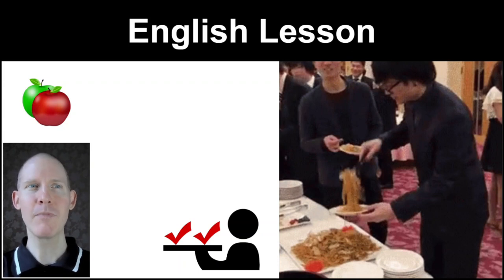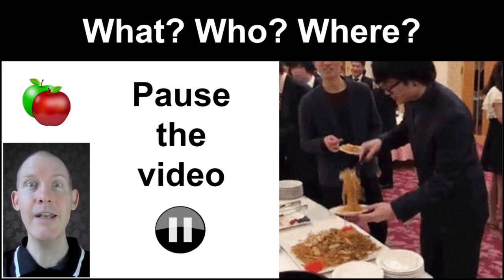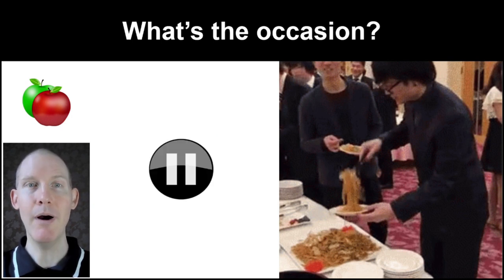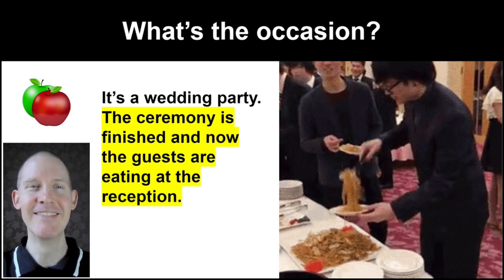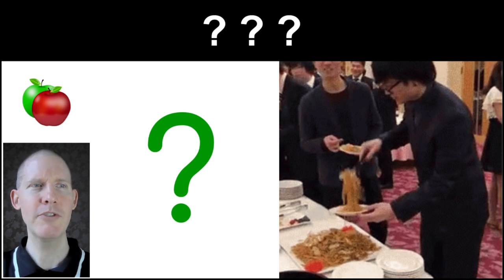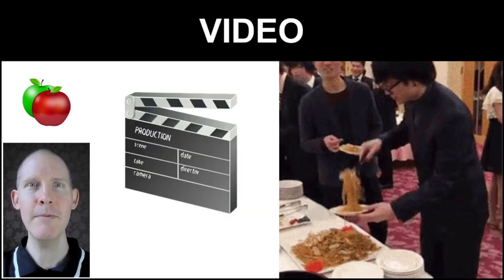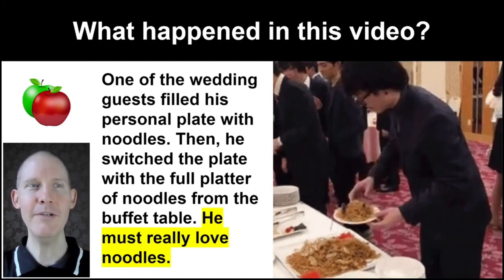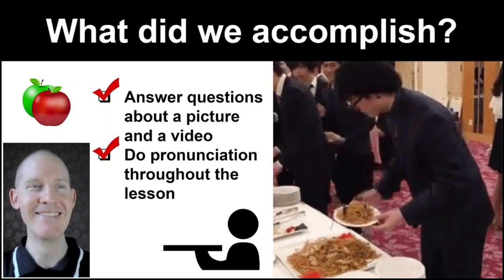🍎 Answer the Questions #5 | Describe & Pronounce | Improve Your English